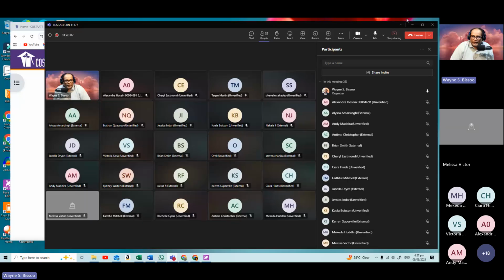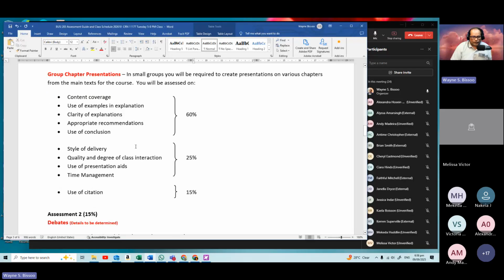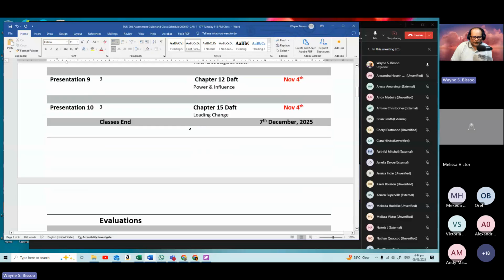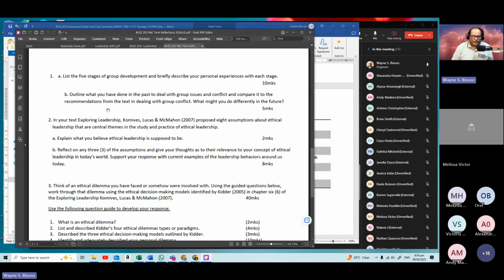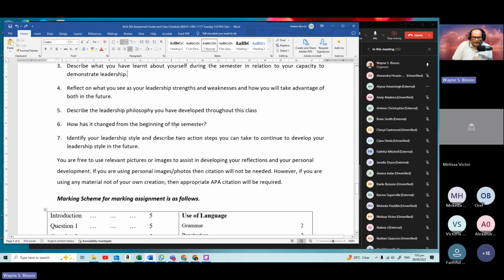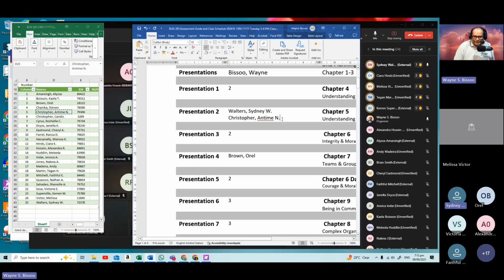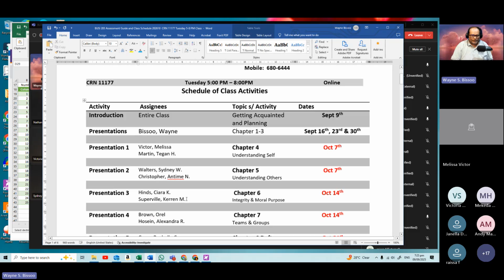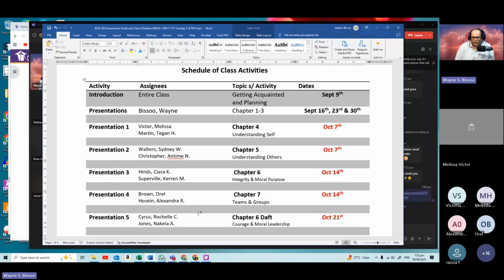BUSI 203 CRN 11177 20250909 182745 Meeting Recording